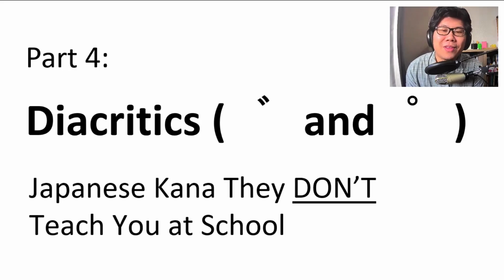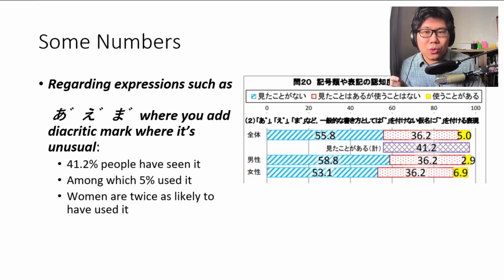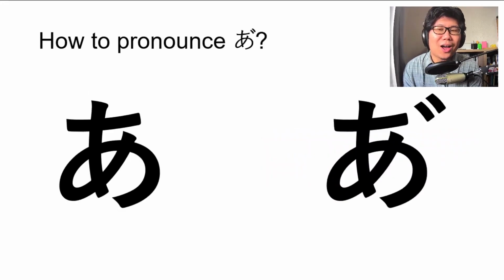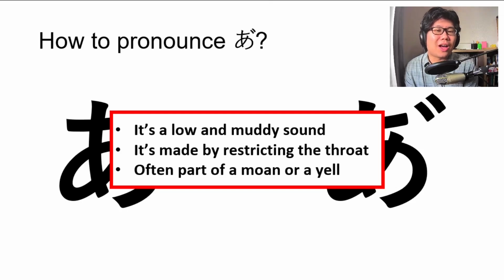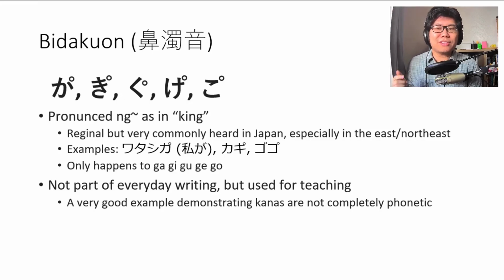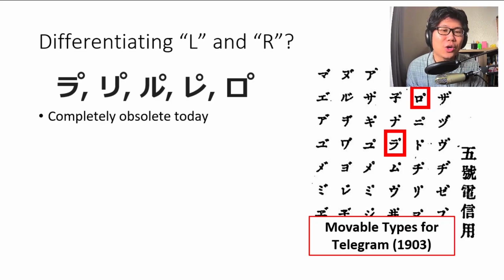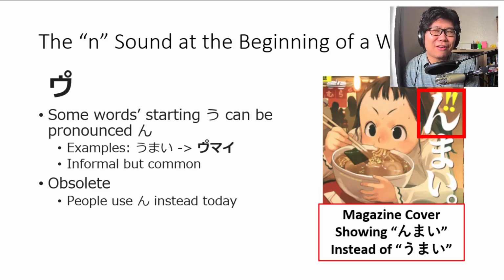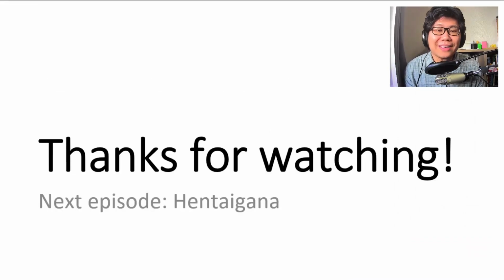Part 4: あ゙, か゚, ラ゚, ウ゚… Rare Kana with Diacritics [Japanese Kana They Don't Teach You at School]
How to pronounce kana like あ゙ ?
This video tells the untold story about the dakuten and the handakuten.

Featuring:
あ゙
か゚, き゚, く゚, け゚, こ゚
ラ゚, リ゚, ル゚, レ゚, ロ゚
ウ゚

Further on か゚, き゚, く゚, け゚, こ゚ (in Japanese)

Screenshot on ラ゚, リ゚, ル゚, レ゚, ロ゚
ttps://dl.ndl.go.jp/info:ndljp/pid/854017/22

Kanas used for spelling such as セ゚, さ゚, ツ゚/ト゚ were mentioned but not in depth (since there's so many of them)

The noise in this video is from the balcony door. It's only like this because I filmed it during a typhoon-y day and there's not much I could do about it...